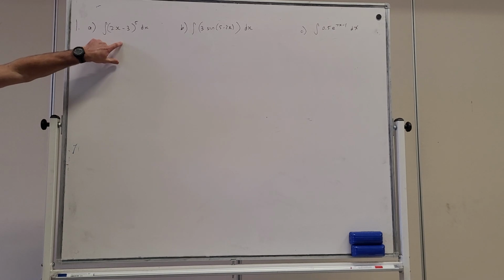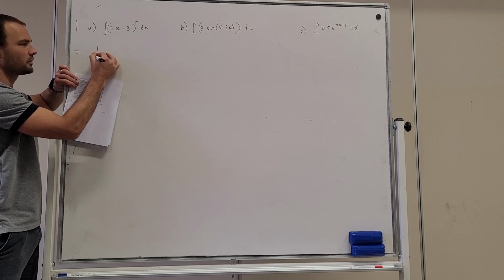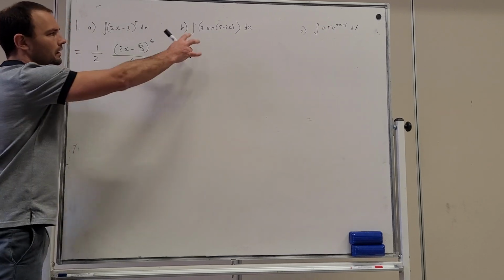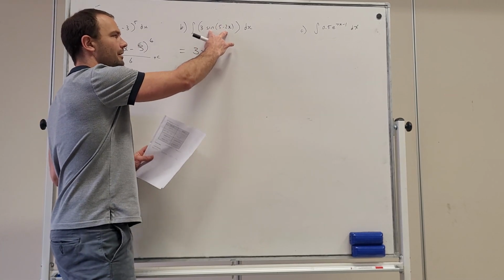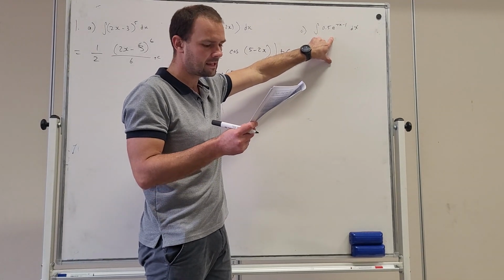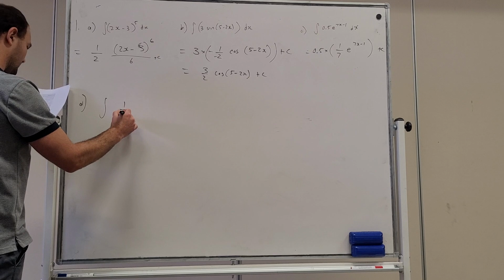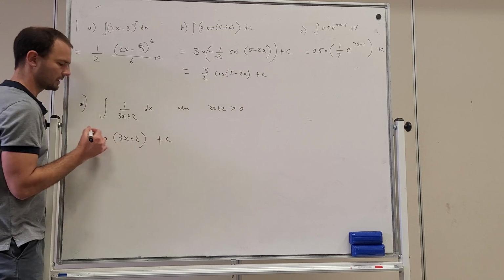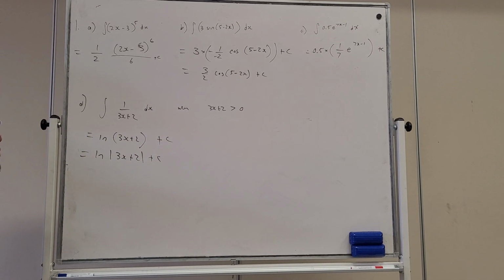4F Integrating f(ax+b)